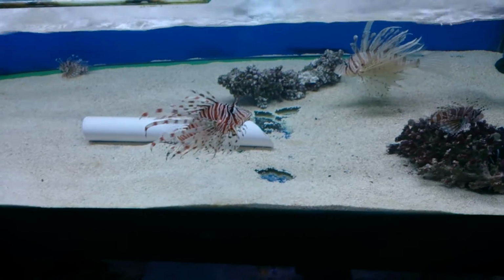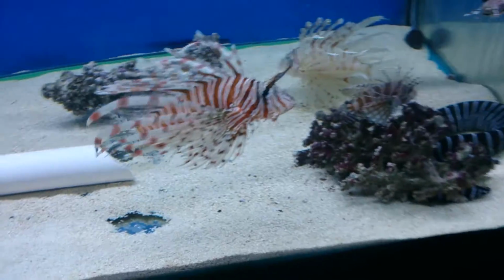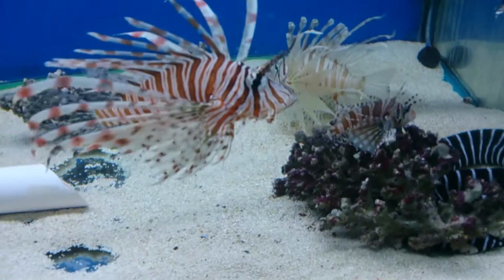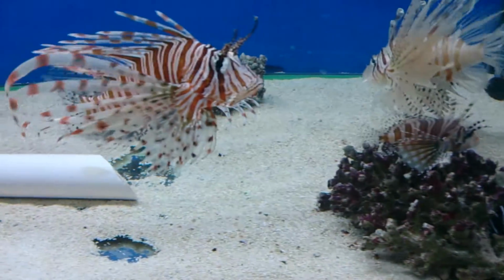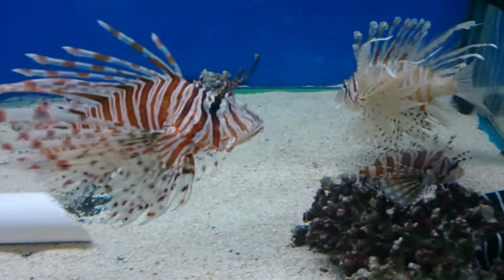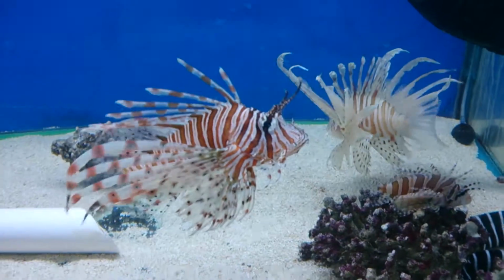How to train Lionfish to eat Spectrum pellets